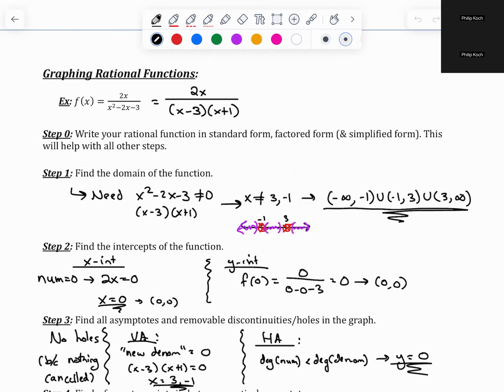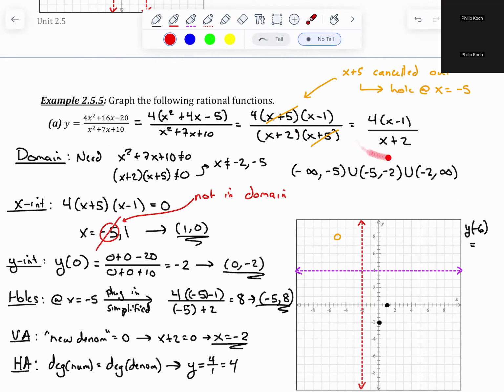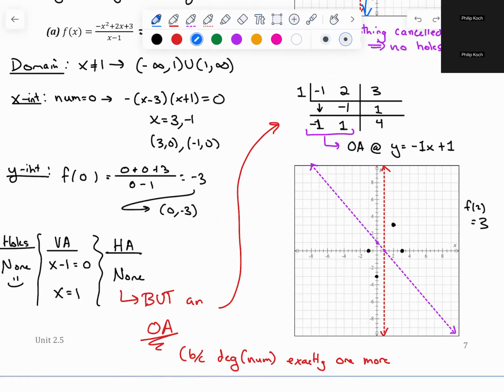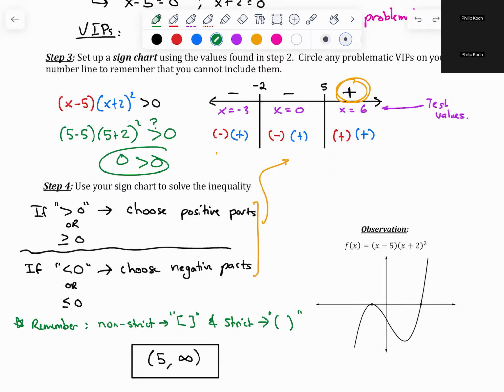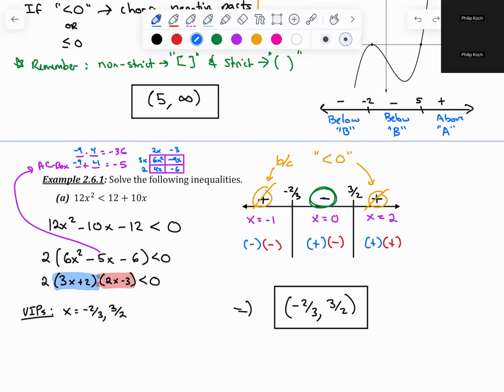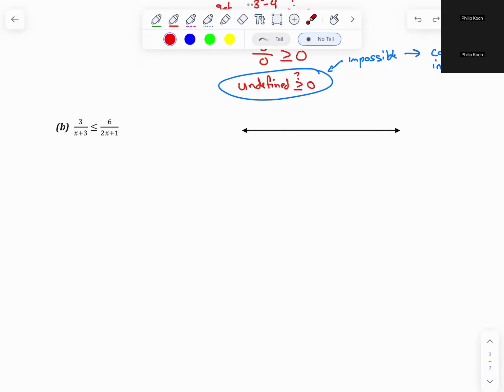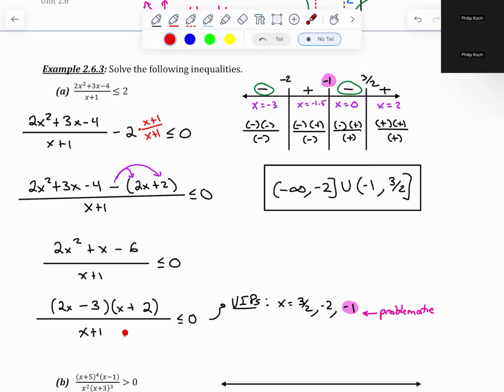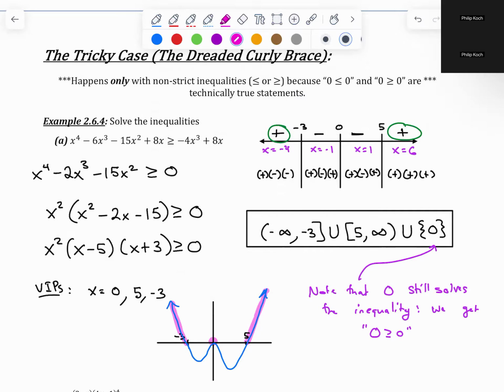Math 126E - TR - 10/28/25 Lecture